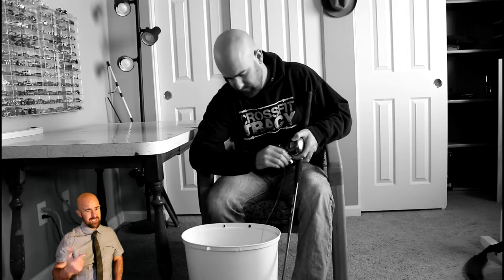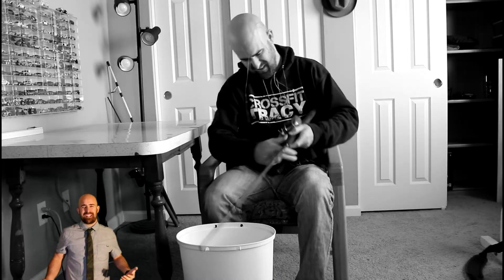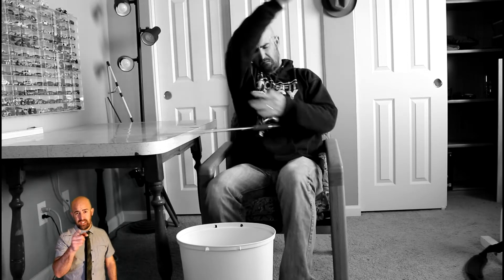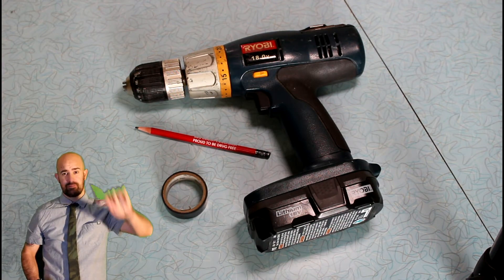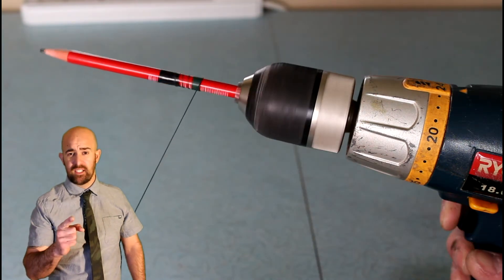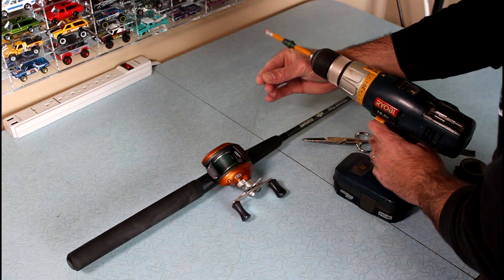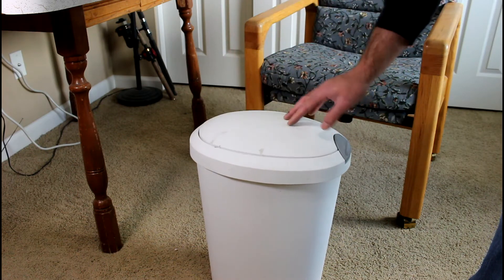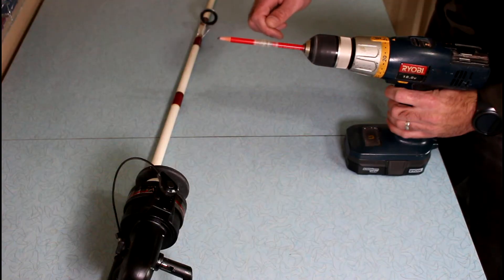Removing fishing line, THE EASY WAY!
Removing your old fishing line?  Try the new "Drill and Pencil Method"!